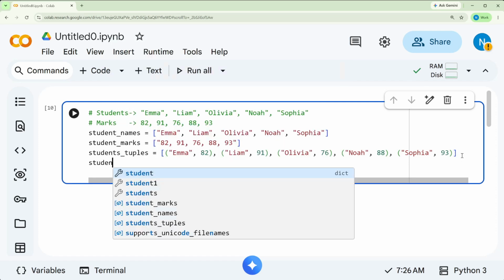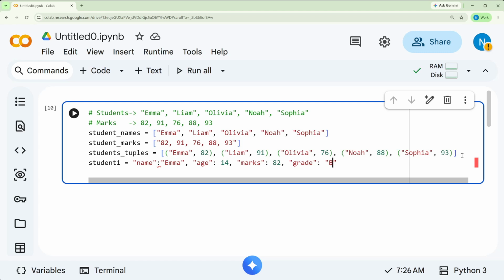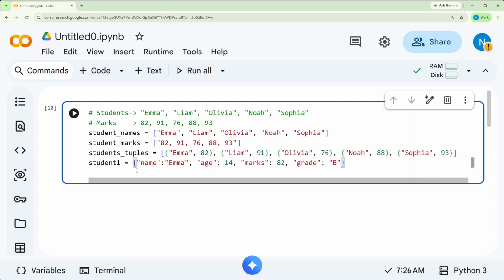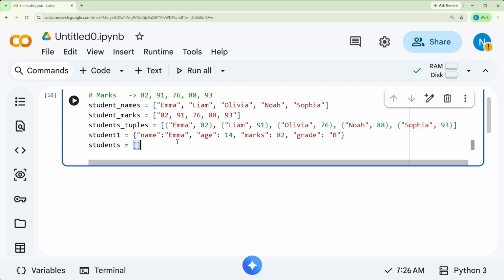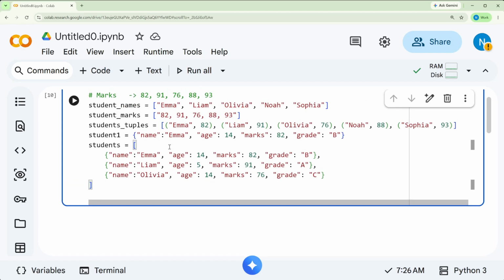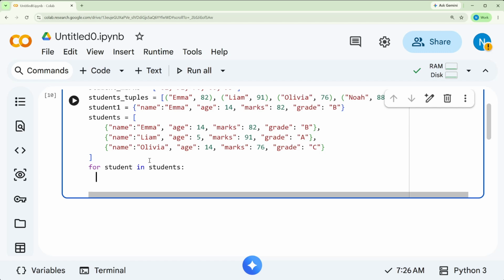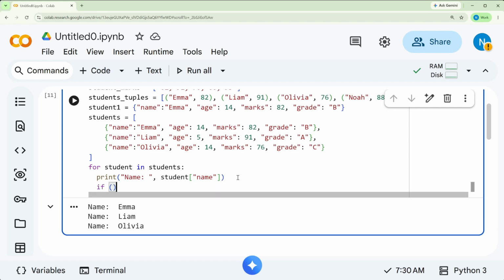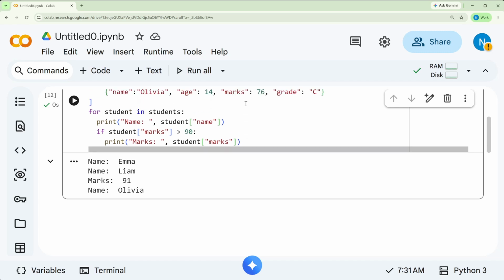Python Objects Explained | Beyond Tuples for Organizing Data | Learn Python | STEM Toolkit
As programs become more realistic, simply storing information in tuples is no longer enough. Real-world objects often contain many related pieces of information, and those pieces need to be organized in a way that is easy to understand and access.

In this lesson, we'll introduce the concept of Python Objects and learn how they help us represent real-world information more naturally. Using a familiar classroom example, we'll build student objects, organize information using named keys, and discover how previously learned concepts such as loops and conditional statements continue to work without changing our overall programming approach.

This lesson continues our journey from learning Python syntax to learning how to model real-world problems using Python.

This video is part of the Learn Python 5 Minutes a Day series from SoftSentinel Academy's STEM Toolkit.

Our goal is not simply to teach Python programming, but to help you develop computational thinking by understanding how information is represented, organized, and processed to solve practical STEM problems.